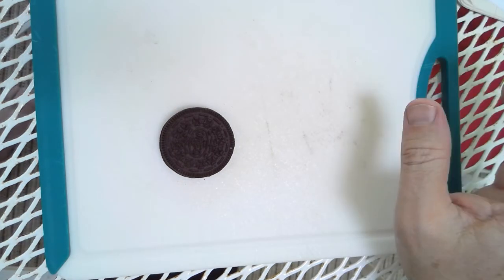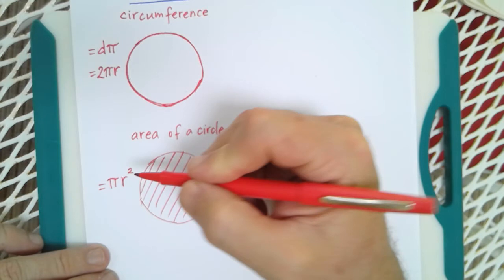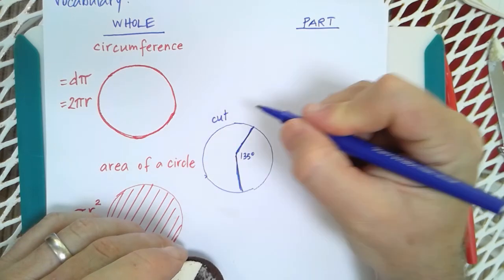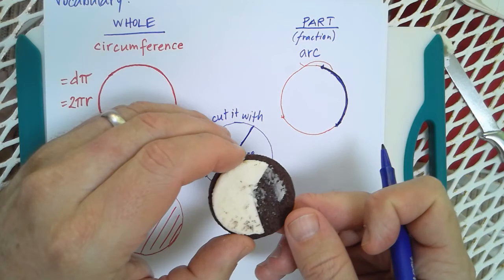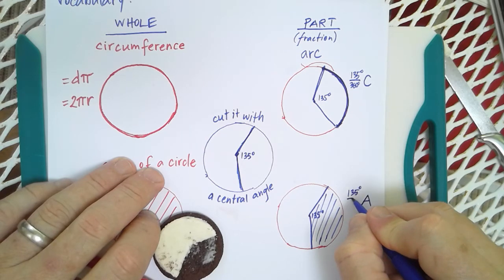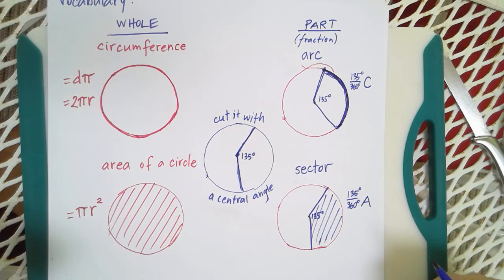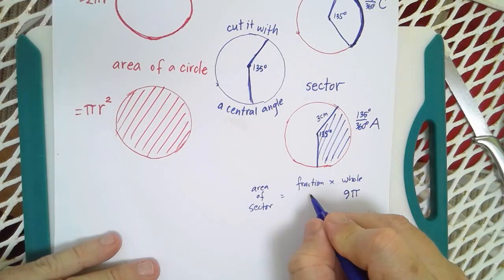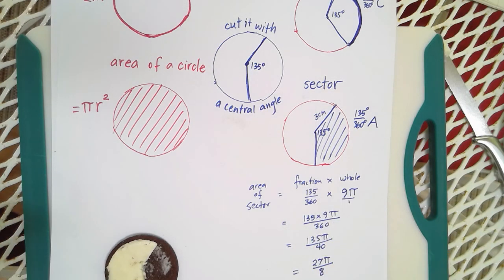Sharing my Oreos: areas of sectors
To calculate the area of a sector, you just need a fraction and the area of the circle. Yummy!